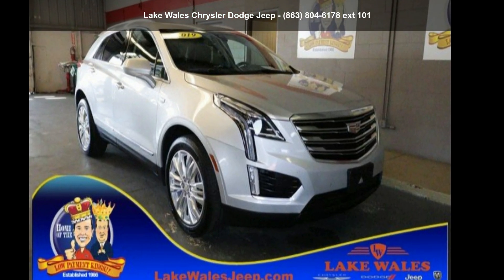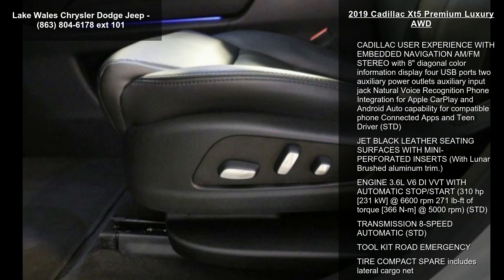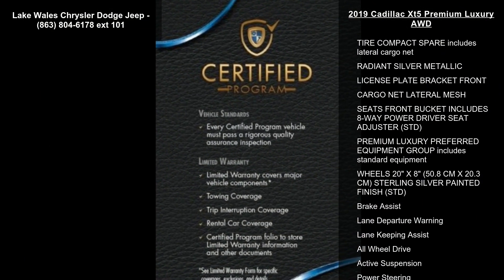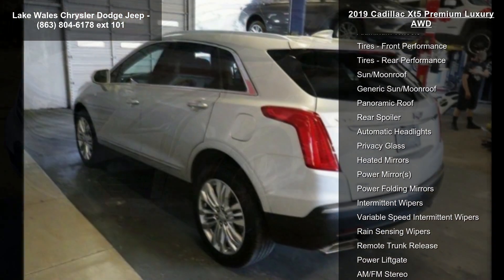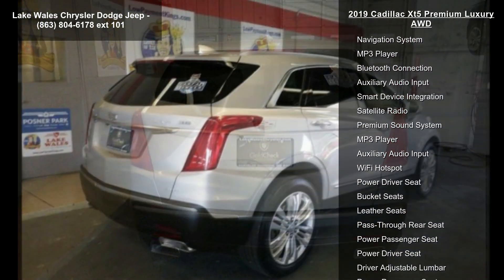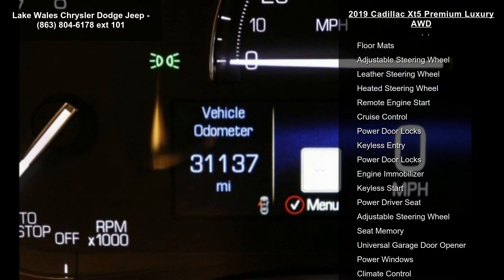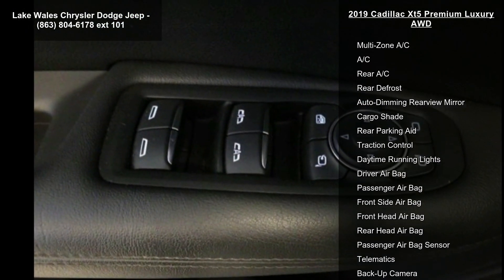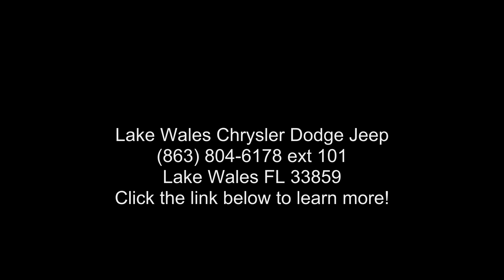2019 Cadillac XT5 Premium Luxury AWD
CARFAX One-Owner. Clean CARFAX. Silver 2019 Cadillac XT5 Premium Luxury AWD 8-Speed Automatic 3.6L V6 DI VVT One Owner ! Accident Free, 14 Speakers, 155 Amp Alternator, 2-Way Power Driver Lumbar Control Seat Adjuster, 2-Way Power Passenger Lumbar Control Seat Adjuster, 3.20 Axle Ratio, 4-Wheel Disc Brakes, 8-Way Power Front Passenger Seat Adjuster, ABS brakes, Air Conditioning, Alloy wheels, AM/FM radio: SiriusXM, Auto High-beam Headlights, Auto-dimming door mirrors, Auto-dimming Rear-View mirror, Automatic temperature control, Blind spot sensor: Lane Change Alert with Side Blind Zone Alert warning, Body-Color Heated Power-Adjustable Outside Mirrors, Bodyside moldings, Bose Studio Surround Sound w/14 Speakers, Brake assist, Bumpers: body-color, Compass, Delay-off headlights, Driver and Front Passenger Heated Seats, Driver do... read more